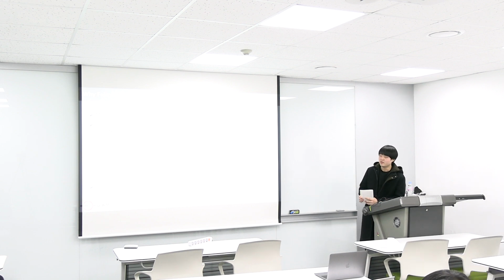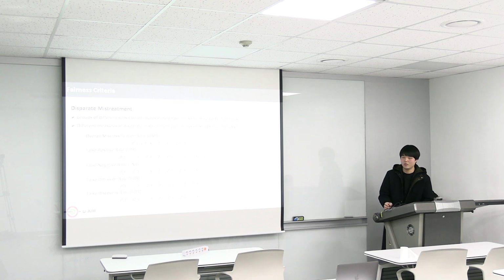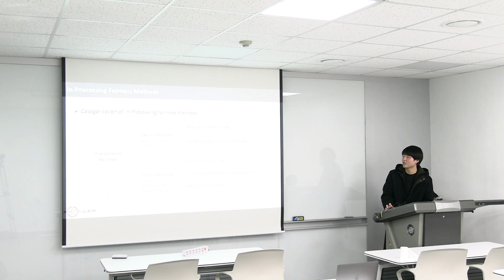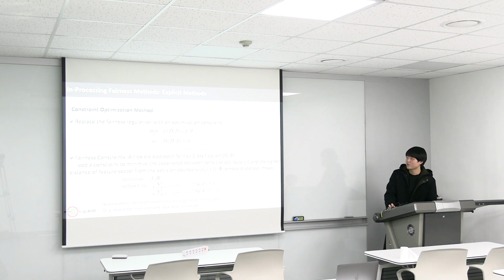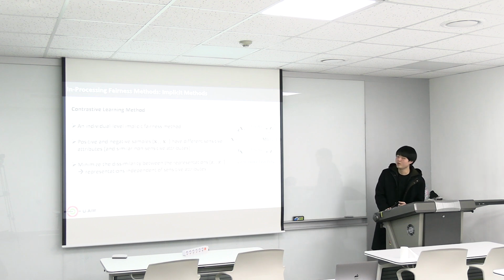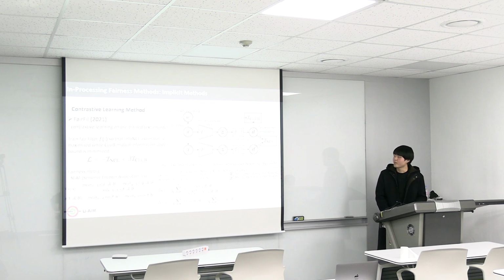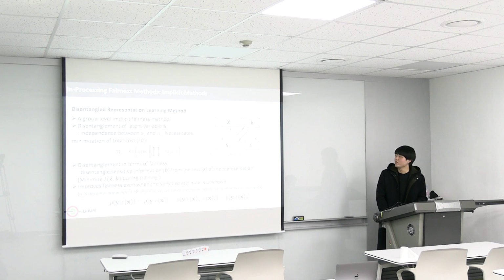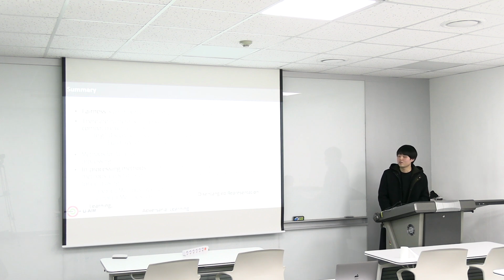In-processing Methods for Fair Classification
Presenter: Daehyeok Kim  (M.S Student at U-AIM Lab)

Abstract: Fairness in AI is becoming an important research field. Although the performance of deep learning models has improved dramatically over the past few years, cases of some people being harmed or inconvenienced by prejudice against race, gender, nationality, etc. inherent in the deep learning models have been continuously reported. This seminar introduces various criteria used to evaluate the fairness of AI models and types of algorithms to improve fairness. Specifically, we briefly explore what in-processing methods are used to de-bias the models (during the training process) and how they were used in previous papers.